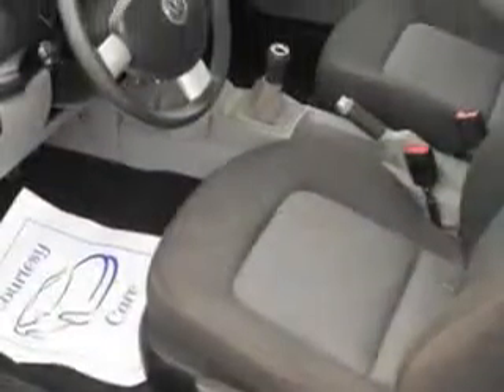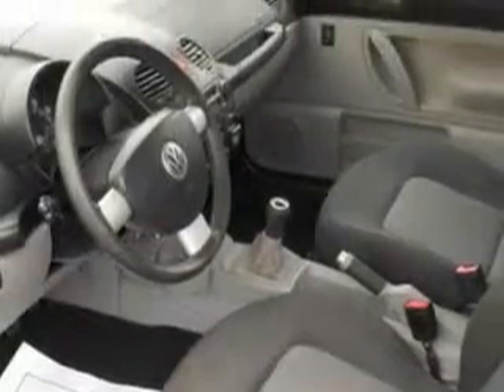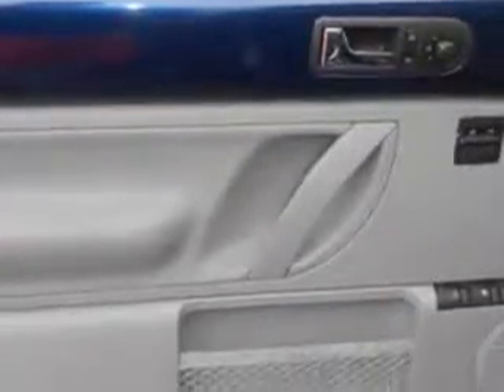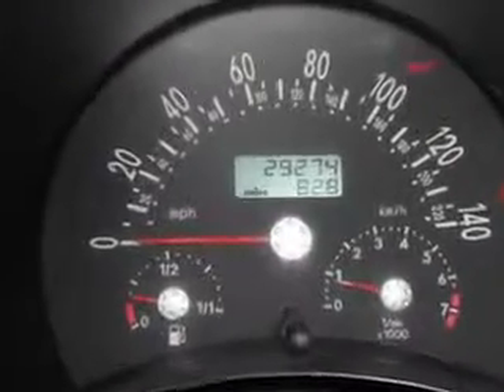2004 Volkswagen New Beetle Mike Watcher's Used Cars Pottsville, PA 17901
Volkswagen New Beetle Imagine driving this  Blue Lagoon Metallic   Volkswagen New Beetle GL 2dr Hatchback, equipped with a 4 Cylinder engine and a 5-speed manual transmission.
MILES: 29,274
VIN:3VWBK31C64M408385